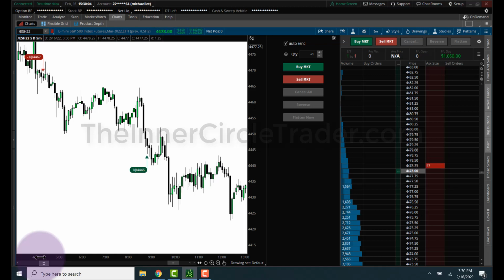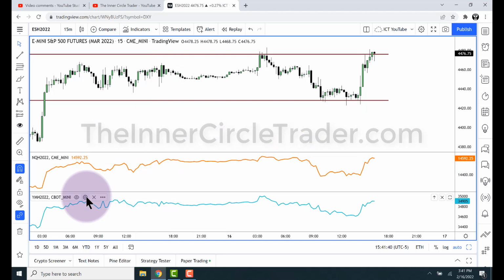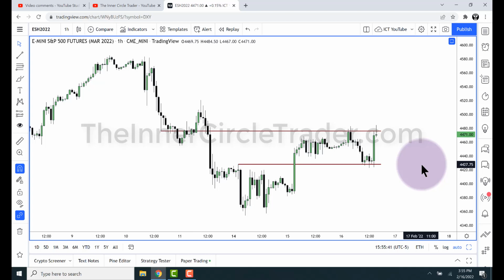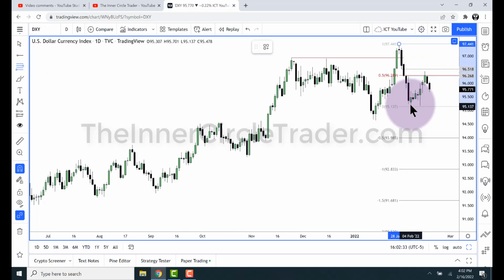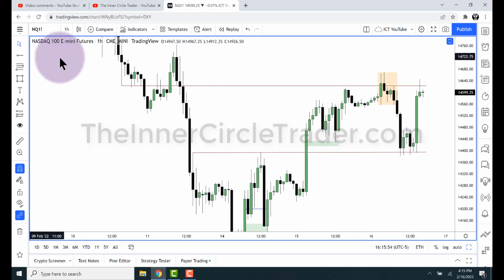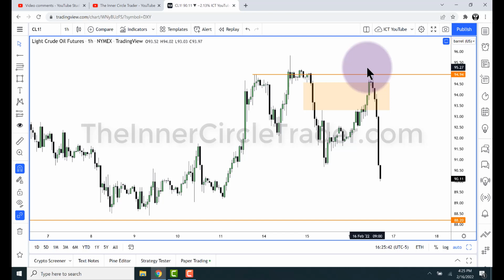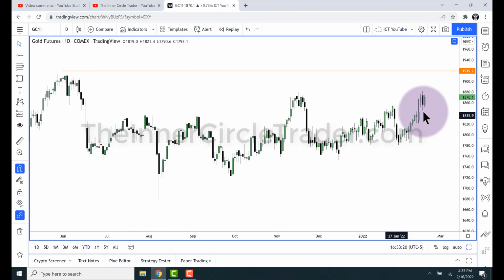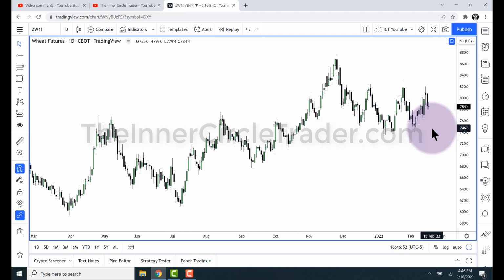♨️ICT Private Mentorship 2022 (Unleaked)🅿️ 22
ICT
ICT Mentorship 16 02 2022   @ICT GOAT